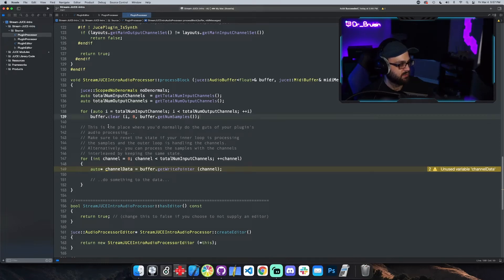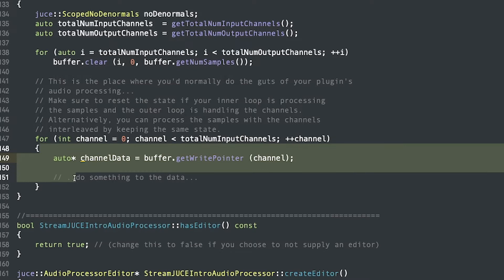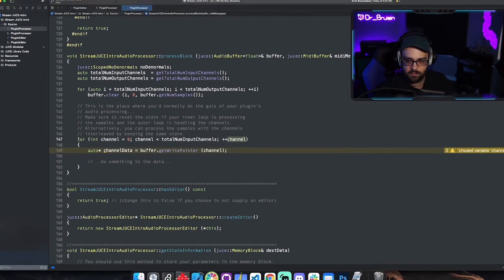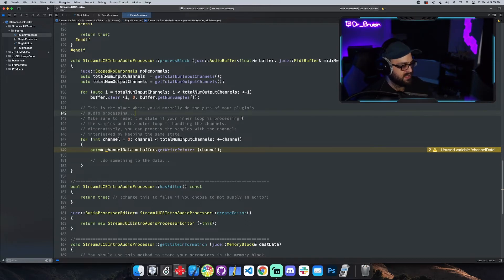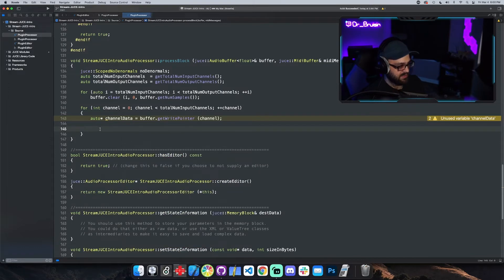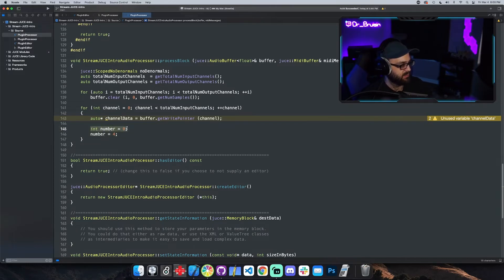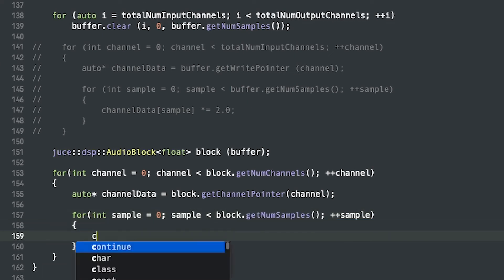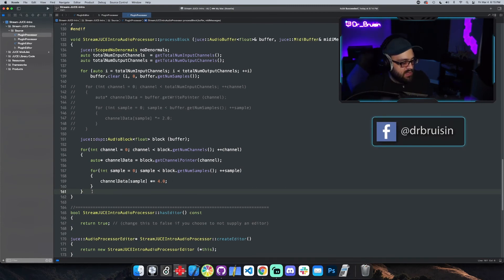🔮 Intro to JUCE & Audio Part 3 | Processing Audio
Hey everyone! This video is pulled from my 03-04 stream. In this clip, I walk you through the basic of the JUCE process block and how to process audio with a little bit of dsp for you. I hope you enjoy!